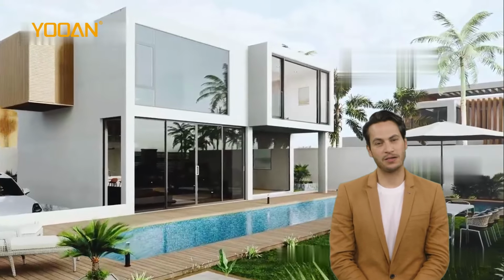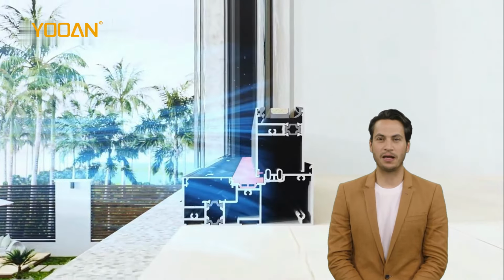Exploring Different Types of sliding window|Ideal for modern homes and commercial spaces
In today’s video, we delve into the world of sliding windows—an increasingly popular choice for modern homes and commercial spaces. With their sleek designs and functional benefits, sliding windows are not only practical but also enhance the aesthetic appeal of any property. Join us as we explore the various types of sliding windows, their unique features, and how they can transform your living or working space.

Types of Sliding Windows: BSW130 sliding window, BSW98 sliding window, BSW120 sliding window, BSW110 lifting sliding window, what is the difference between the design and function of lifting sliding windows?

If you found this video informative and inspiring, please give it a thumbs up, subscribe to our channel for more home improvement tips, and hit the notification bell to stay updated on our latest content. Have questions or experiences with sliding windows? Share them in the comments below—we’d love to hear from you!

Our channel specializes in door and window system solutions, covering a full range of doors and windows such as sliding doors, hanging doors, partition doors, swing doors, folding doors and so on.